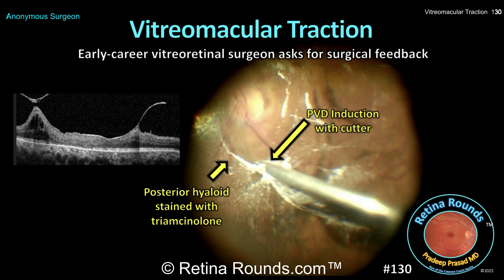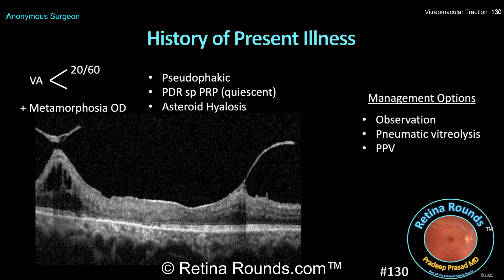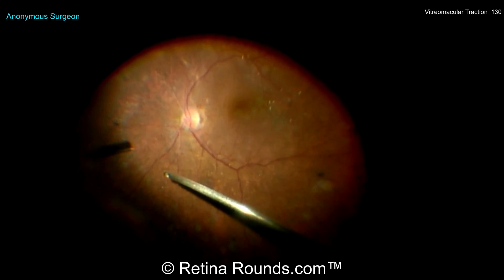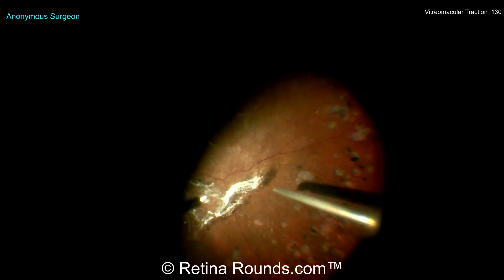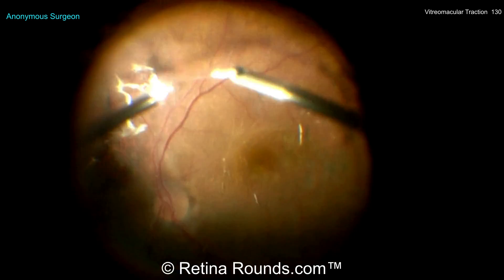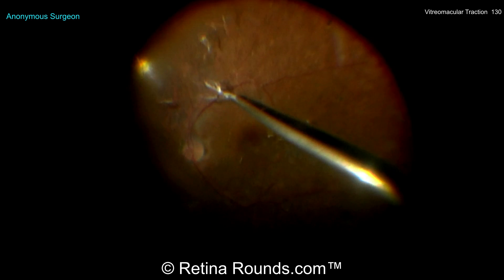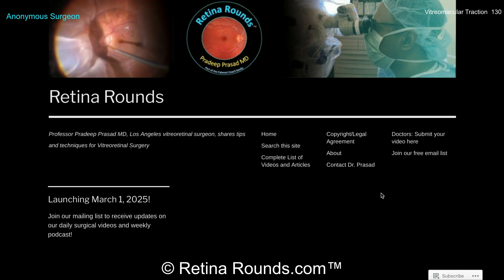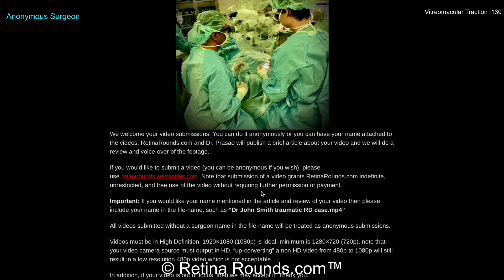RetinaRounds™ 130: Vitreomacular Traction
Retina Rounds has been receiving videos from vitreoretinal specialists asking for tips and feedback on their cases.  Today we will feature one of these videos from an early-career vitreoretinal specialist. The surgeon’s patient has vitreomacular traction syndrome which proves to be a challenging surgical case.  We we want to thank this surgeon and others for sharing their cases for feedback.  Part of growing as a surgeon involves critically appraising one’s own surgeries and getting feedback from colleagues can also be very helpful.  So let’s check out this case together and if you have any suggestions or tips, please be sure to add them to the comments section!